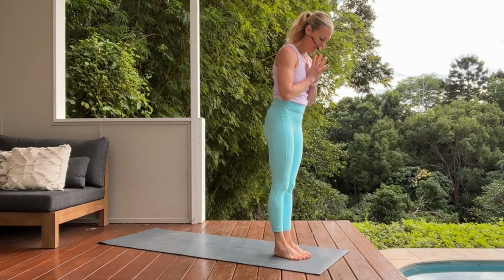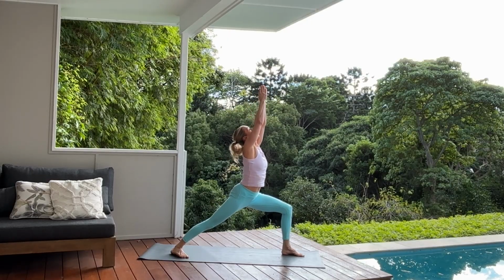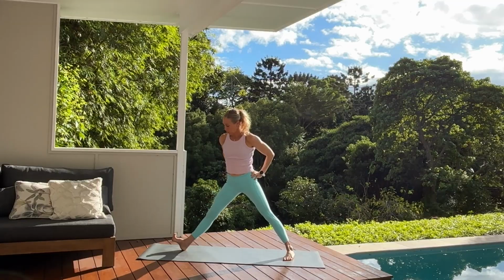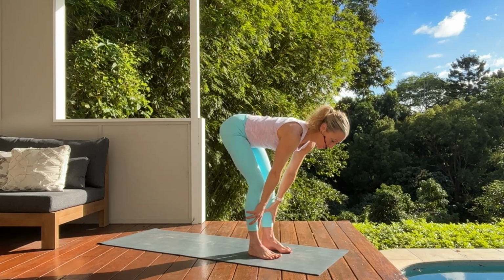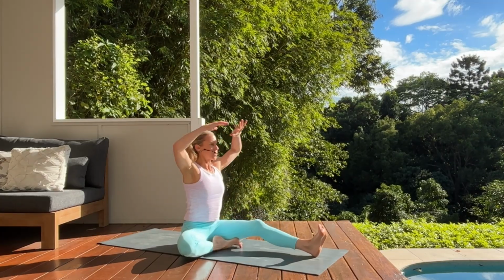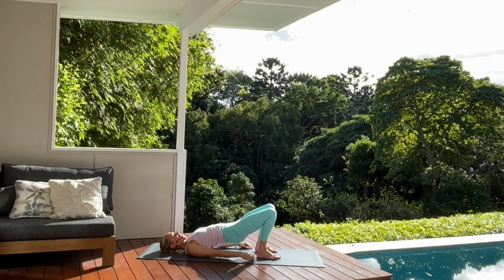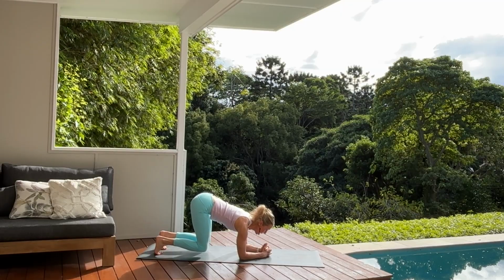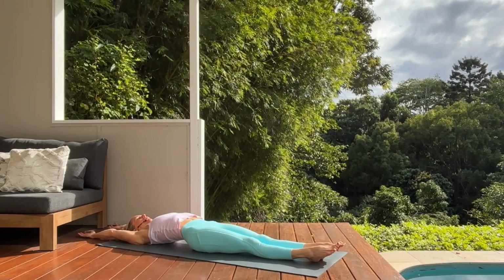60-Min Vinyasa Flow | Full Body Yoga For All Levels | THE YOGA METHOD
Hello, dear Yogis!

Welcome to this 60-minute vinyasa flow class for all levels. Yoga teaches us to lean into the quiet power of repetition, breath, and presence. This practice includes everything you need to strengthen and stretch your whole body.

On our yoga mats, we explore how showing up with intention in life's simplest moments leads to the most profound transformation. Whether you're a beginner or an experienced yogi, this vinyasa flow class is designed to challenge your boundaries while remaining grounded in your breath. We will work on balance, building strength and improving flexibility.

This vinyasa flow yoga class will help to improve flexibility, build strength and endurance, release muscle tension, and calm the nervous system. This all-levels practice invites us to celebrate the ordinary and trust that small steps lead to big change.

Roll out your mat, and let's move with awareness and breathe with intention.

Kathy 💕

By participating in these classes, you agree to take full responsibility for your health and well-being and release the creators from any liability for your practice. Listen to your body, modify as needed, and practice safely.

I hope you enjoy this 60-minute Vinyasa Yoga Flow | Full Body Yoga Practice For All Levels 💙